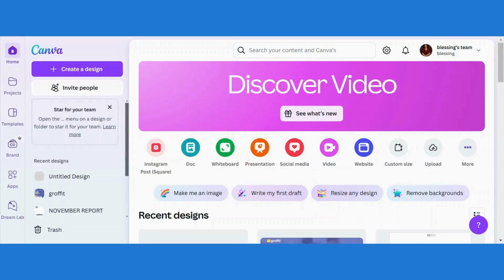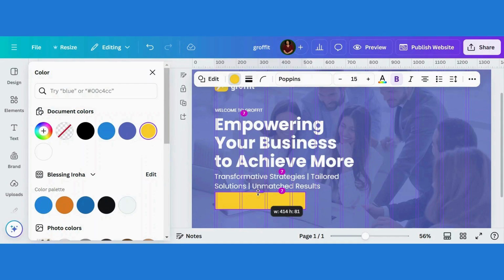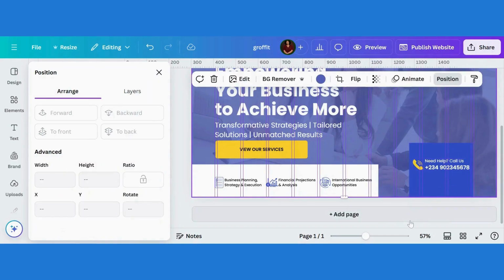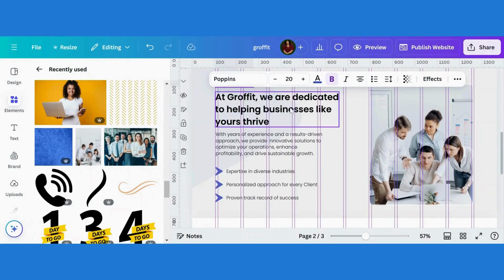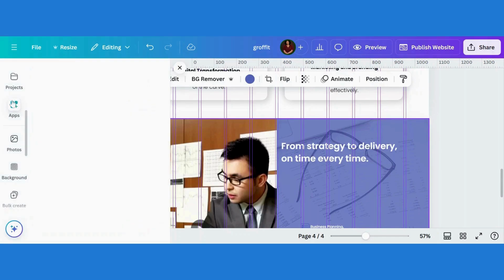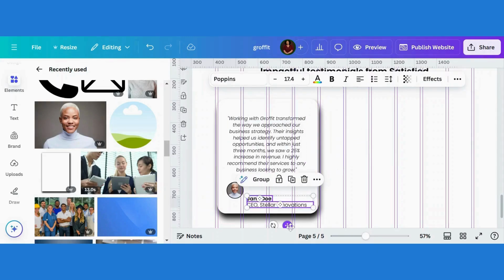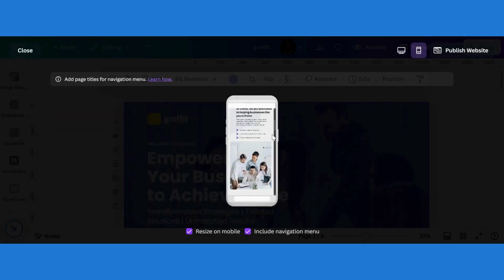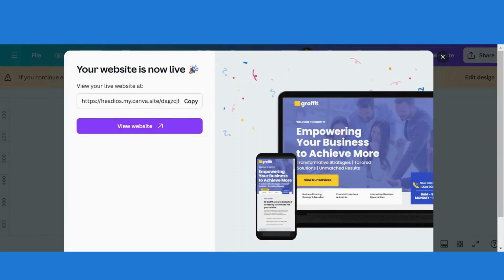Canva Website Design Tutorial: Build Your Business Website Fast!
Learn how to design a professional and visually stunning business website quickly and easily using Canva! In this step-by-step tutorial, I'll show you how to create a sleek, single-page business consulting website that captures your brand's essence and impresses your audience. Whether you're a beginner or a seasoned designer, you'll discover practical tips, tricks, and Canva features that simplify the entire process.

By the end of this video, you'll be ready to showcase your business with a modern, attention-grabbing website—all designed without any coding skills.

👉 What you'll learn in this tutorial:

- How to plan and structure your website layout.
- Choosing the right fonts, colors, and visuals for your brand.
- Adding engaging sections like About, Services, Testimonials, and Contact.
- Publishing your website on the internet.

Ready to create your business website? Let’s get started!